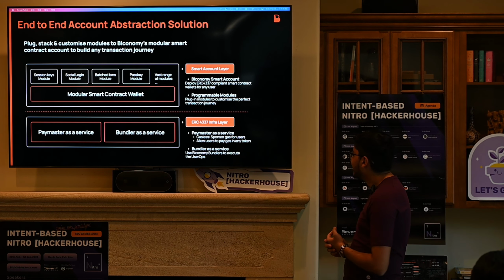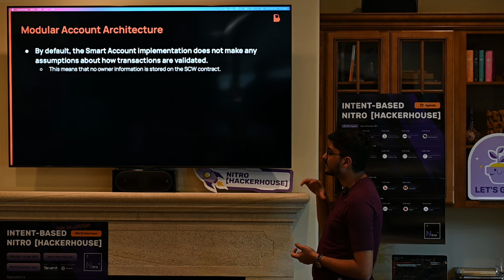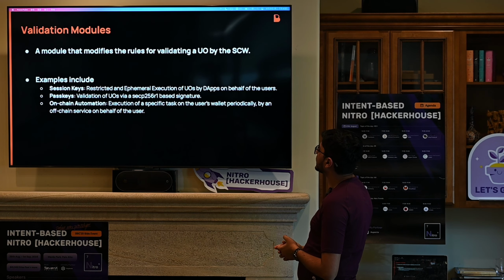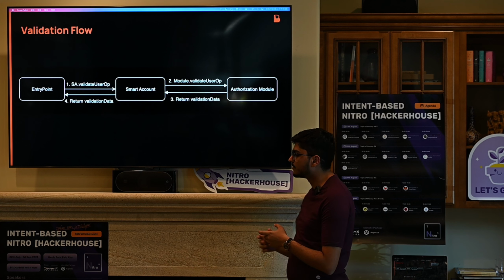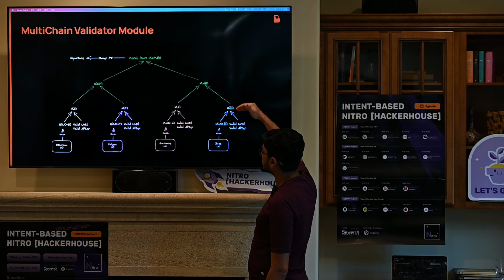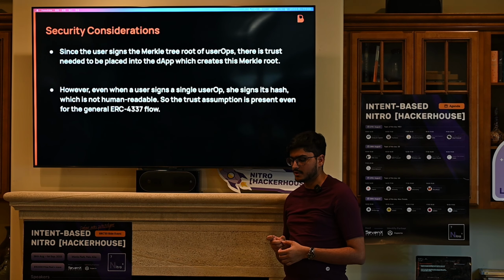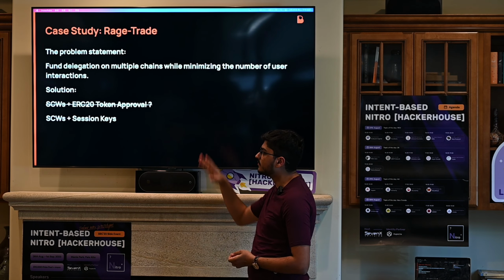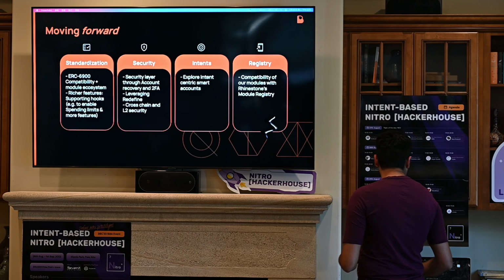Building Beyond ERC-4337 - The Era of Modular Smart Accounts - Ankur @Biconomy | AA DAY